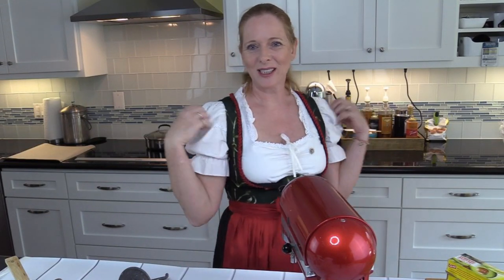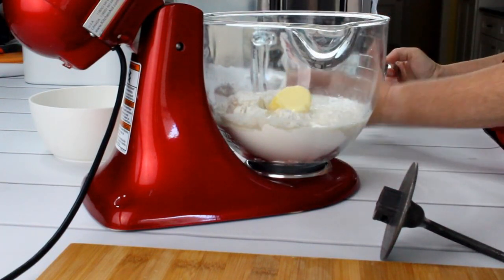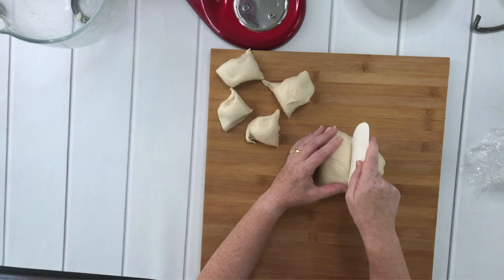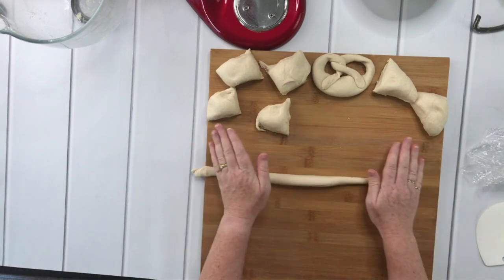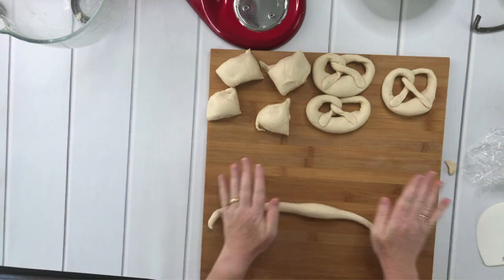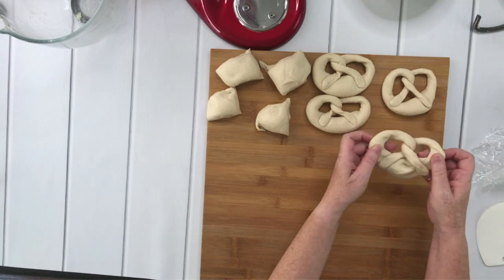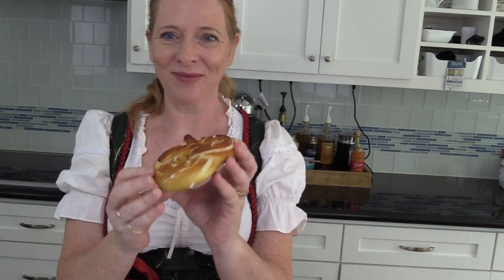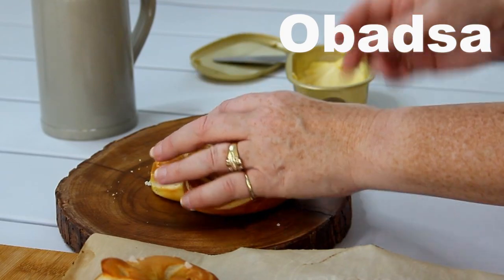Authentic German Oktoberfest Pretzel / Brezel ✪ MyGerman.Recipes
Oktoberfest and Pretzel (German: Brezel) belong together like beer and wurst and here is how to bake an authentic German Pretzel in a few easy steps.